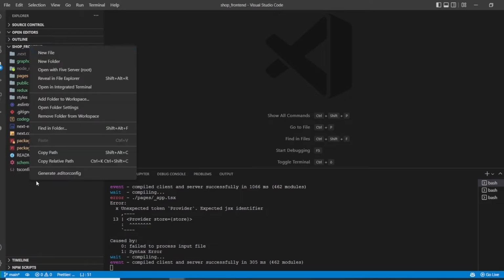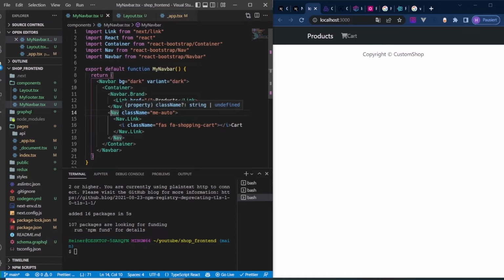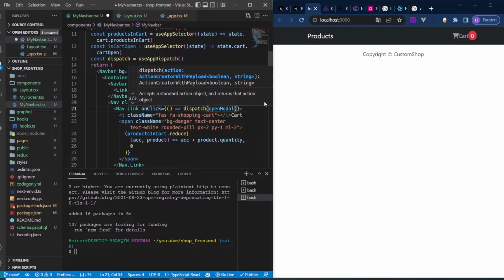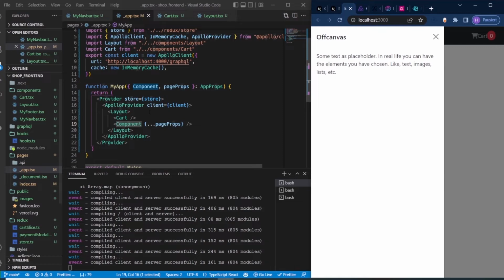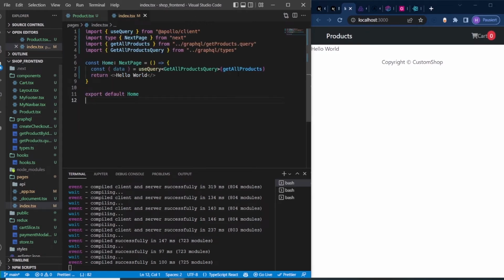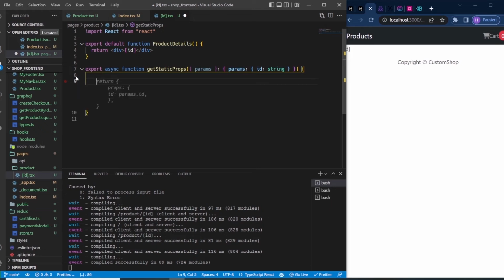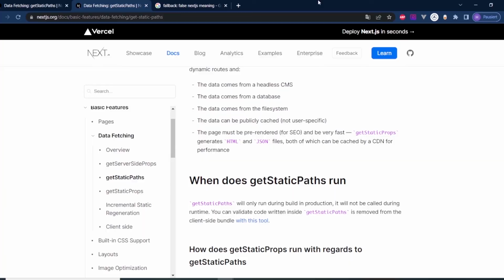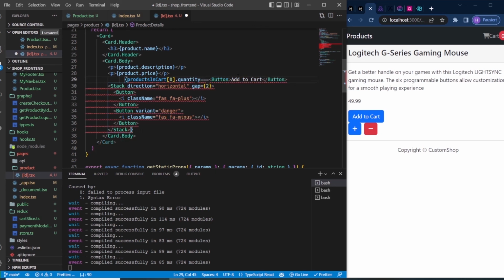Build The Frontend For Our Shopping App with NextJS, GraphQL | Fully-Typed End-To-End!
In this video, we will be starting to code the frontend for our little shopping App. We use TypeScript as a programming language and NextJS as our frontend framework.
To run queries and mutation against  our NestJs GraphQL Backend, we will be using the Apollo Client.
We also make use of Redux Toolkit, so we are able to access  the global state from every component, and also to mutate the global state from every component.
Then, we use GraphQL Code Generator, this tool allows us to generate TypeScript types from our Backend GraphQL Schema automatically.  The beauty lies in the type safety. Now we can benefit from awesome autocompletion everywhere:
We exactly see what every mutation and query takes in as arguments, and we  also see what fields they return.  This makes it super fun, since we run into fewer bugs, and if  something is not typed correctly, we immediately see the errors at compile time rather than run time.
If you have any questions, leave them down below! Thanks :)

Timestamps:
0:00  Creating the ReactJS  Layout component
0:35 Creating the ReactJS Navbar Component & installing React Bootstrap
2:58 Creating the ReactJS Footer component
3:32 Making use of the ReactJS Layout component in _app.tsx
4:14 Customizing the ReactJS Navbar component + adding "open cart"- functionality as well as the abilities to display the number of products in the cart
11:40 Creating the ReactJS Cart component
17:51 Creating the ReactJS Product component
20:28  Using the ReactJS Product component to display every product
23:20 Creating the  product details page, using static site generation (since we will have always 6 products and product data will not change on requests)

It does not cost you any extra money, but I get a little commission, whenever you buy anything via this link. It means the world to me 😊